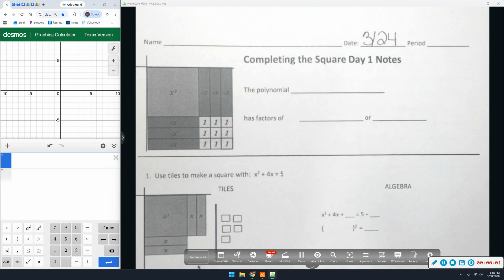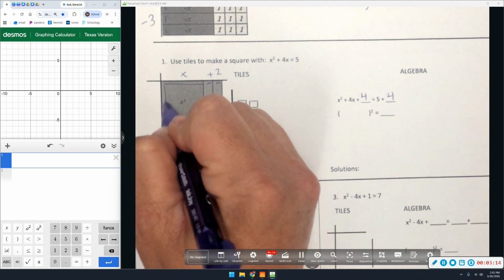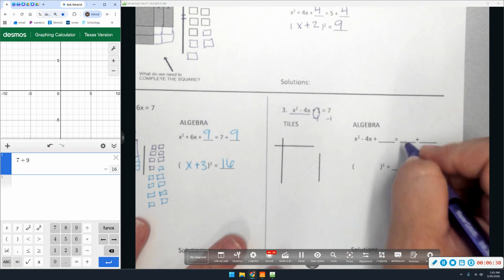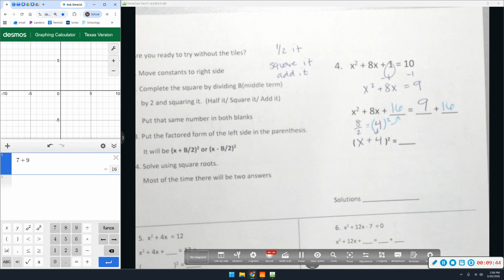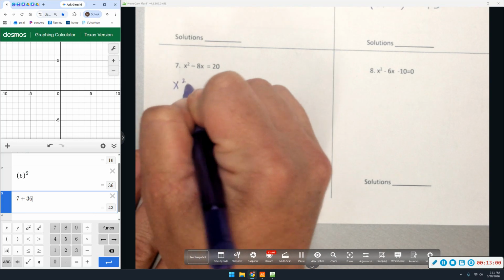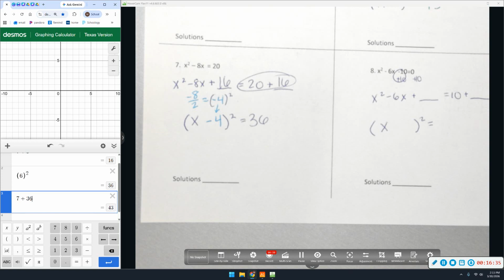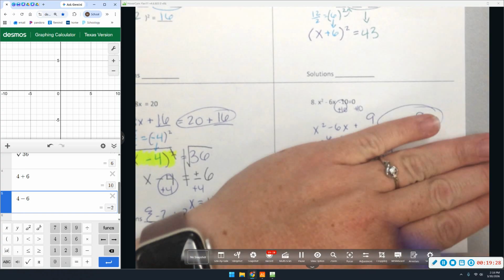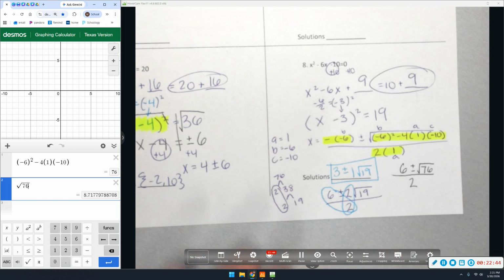CWHS - Algebra 1 - Complete the Square Notes